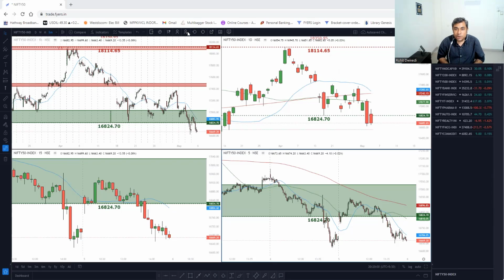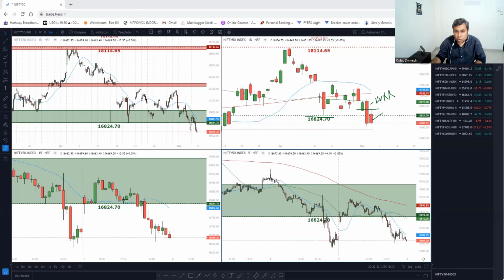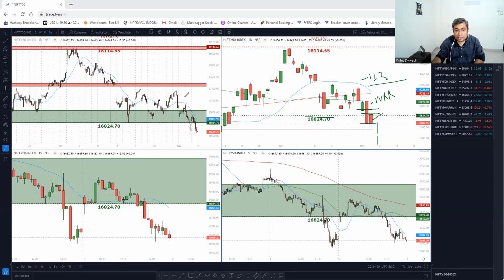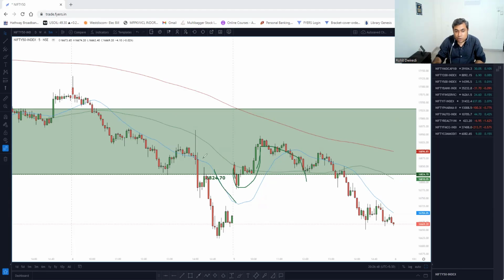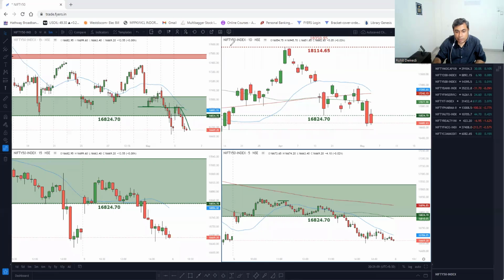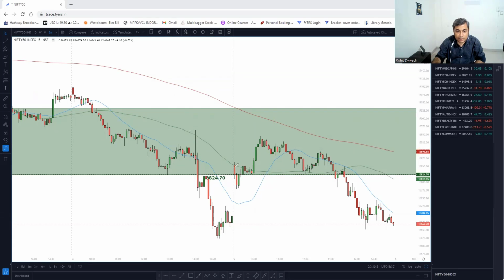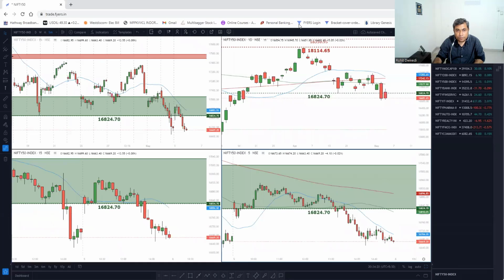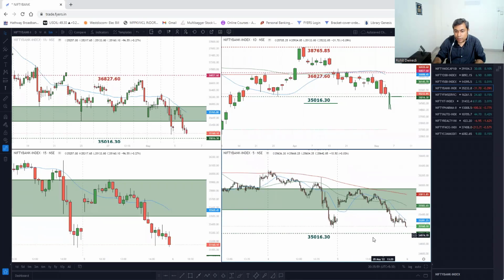Intraday Pattern | Trade in Nifty and Bank nifty for tomorrow | English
Full Circle Trader Tools:
Price Action
Candlestick Analysis
Trend Analysis
Multiple Time Frame Analysis
Support & Resistance
Volume

Video Language:
Hindi (Sometimes)